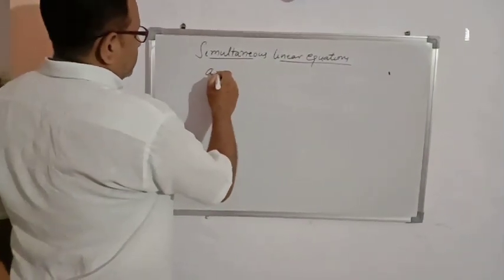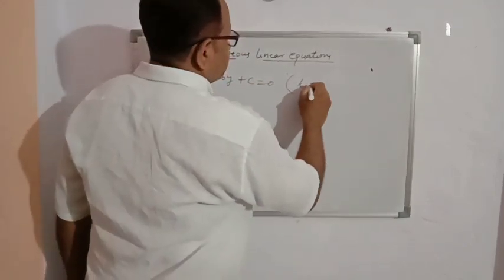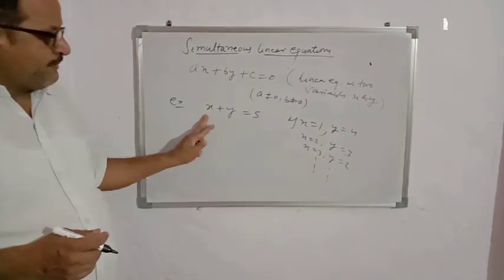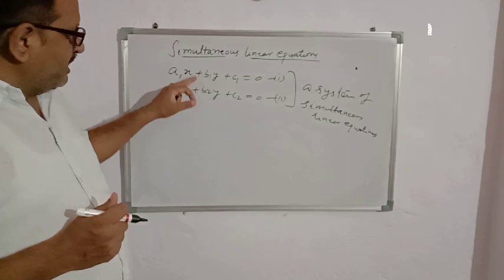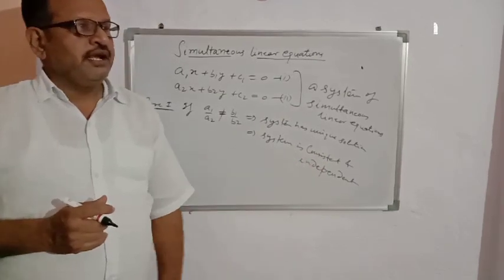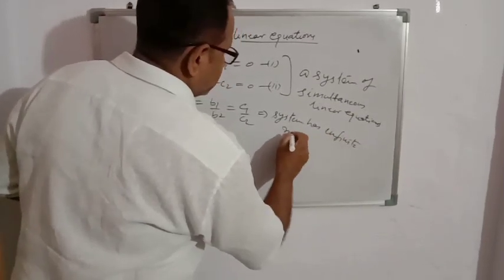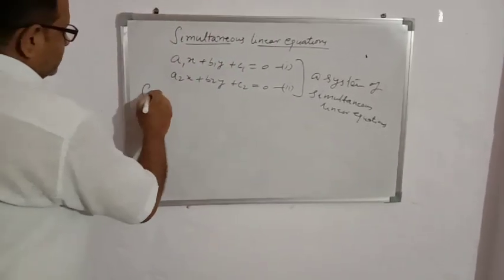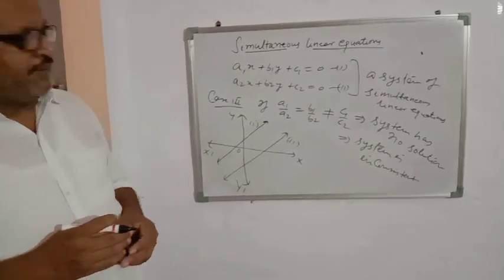Simultaneous linear equations ( part 1)